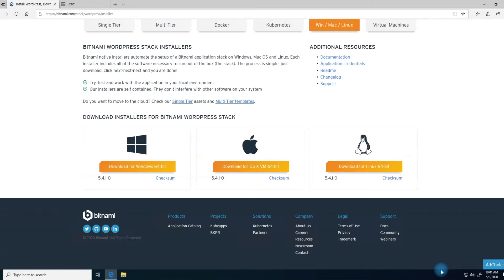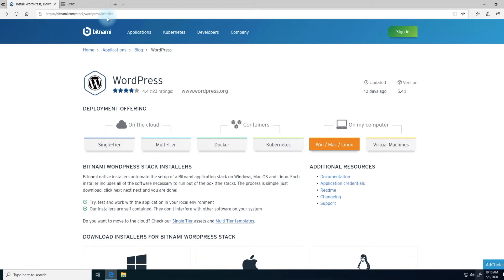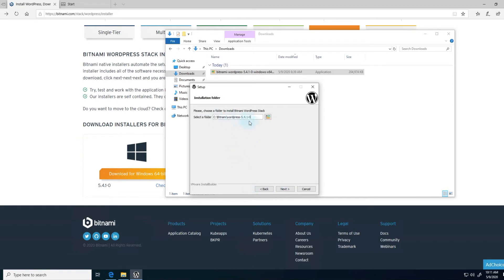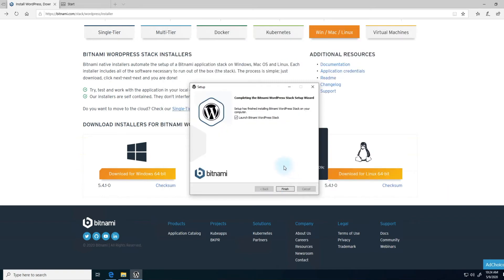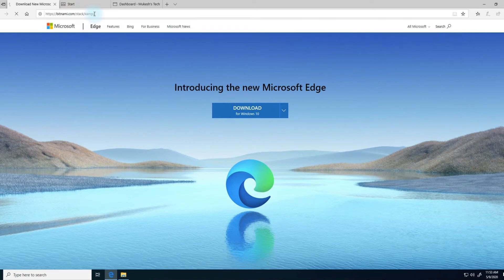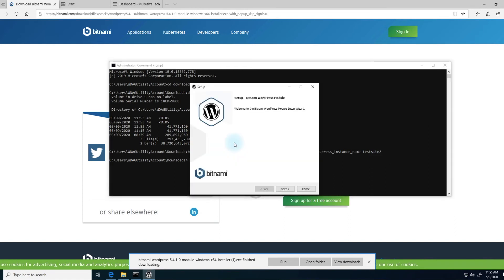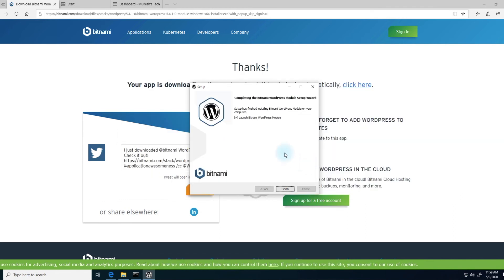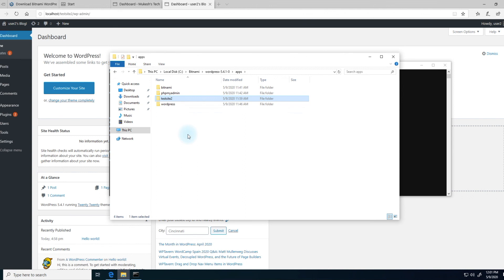WordPress Tips # 5 - Setup Local WordPress Install with Bitnami Stack XAMPP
In this tutorial walk you through installation of wordpress on your local computer with the Bitnami WordPress Stack and XAMPP. I also show you how to easily create additional instances of WordPress with a simple command. Links are down below that were mentioned in the video.

My Videos for enabling Email in WordPress

👩‍🏫 LEARN FREE

Receive two one-year premium subscriptions for the price of one (a $360 value for $180)